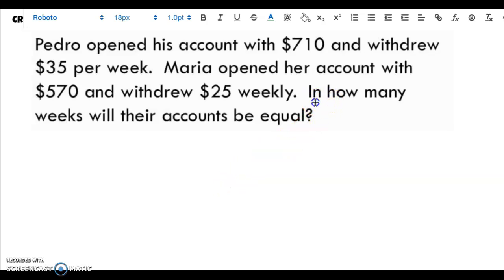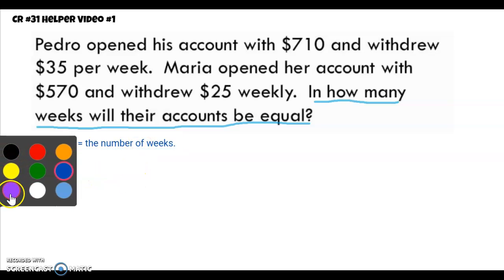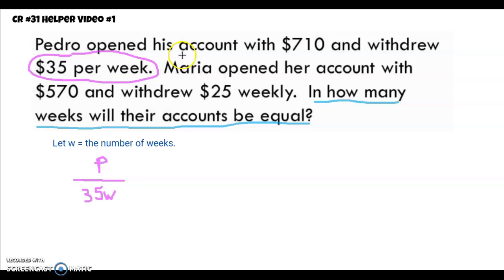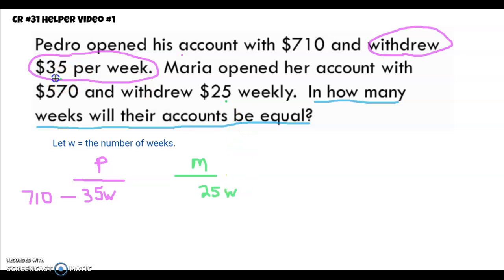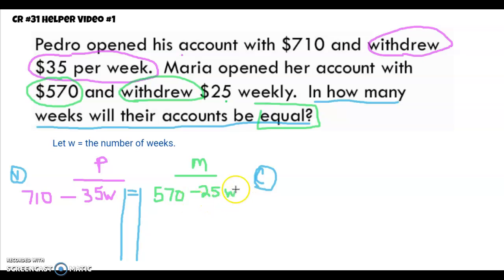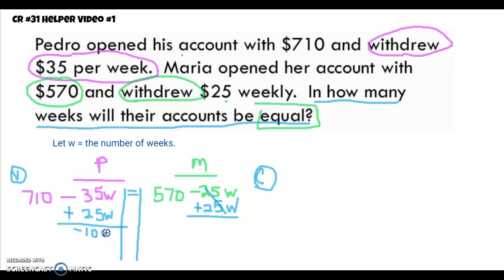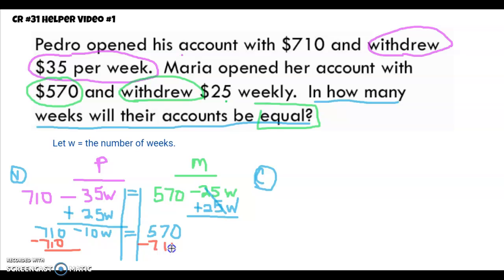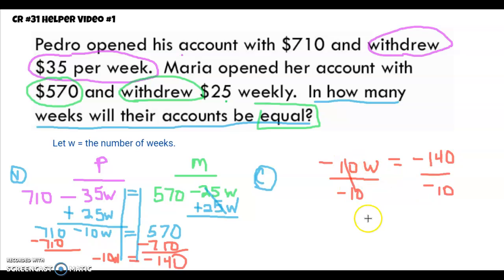CR #31 Helper Video #1 Grade 8